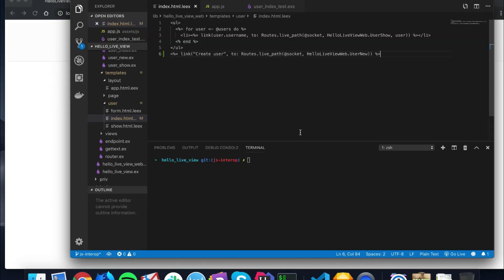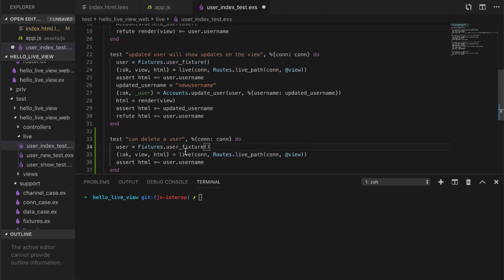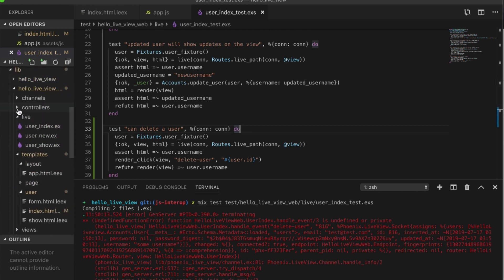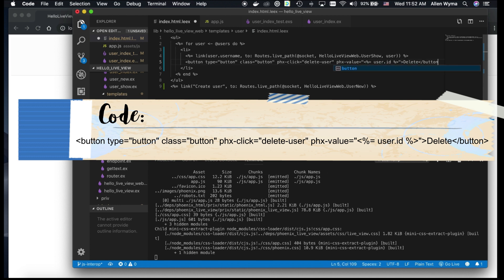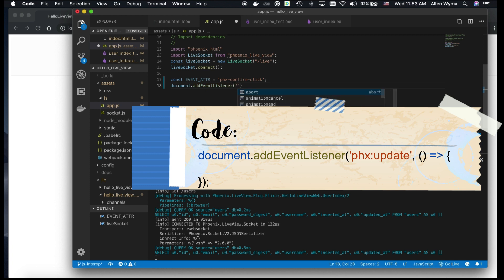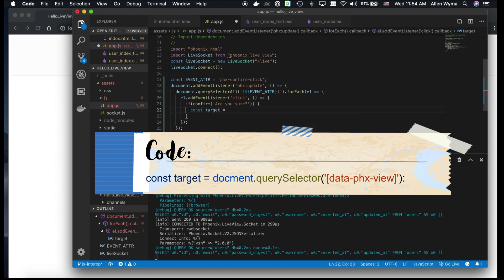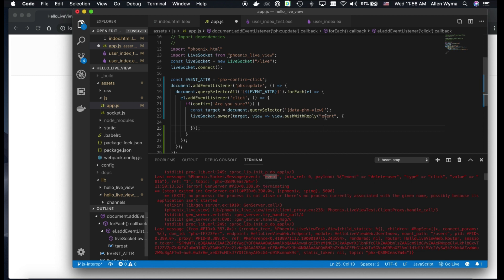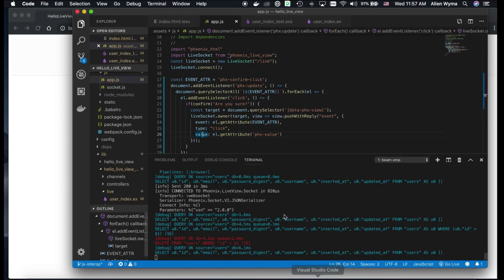JavaScript Interop with Phoenix LiveView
Hello, Fellow Alchemists! In this video, we will show how you can use JavaScript with Phoenix LiveView to extend LiveView with extra features.